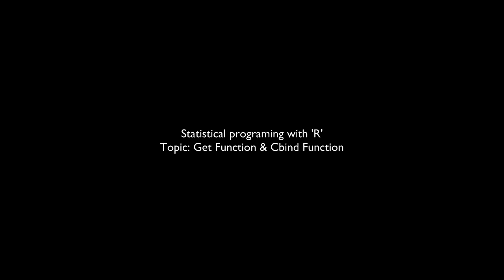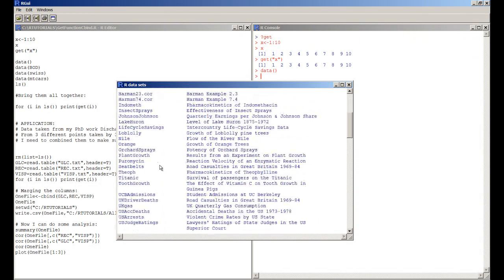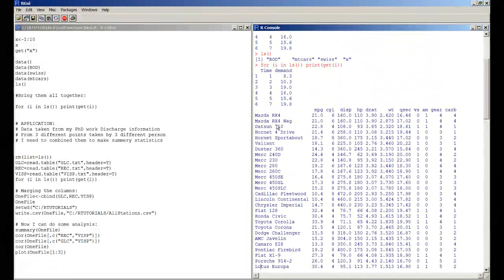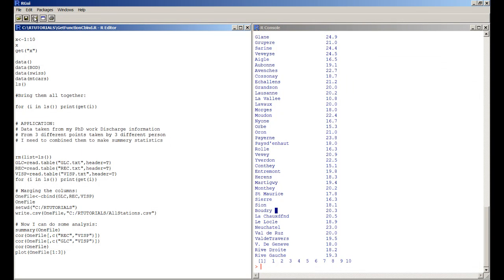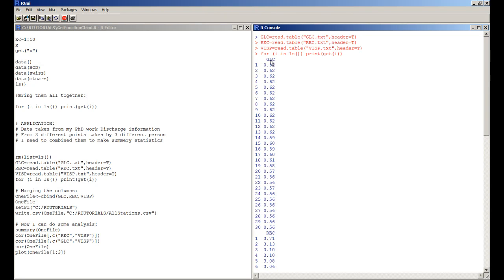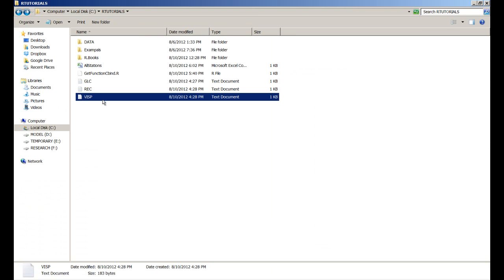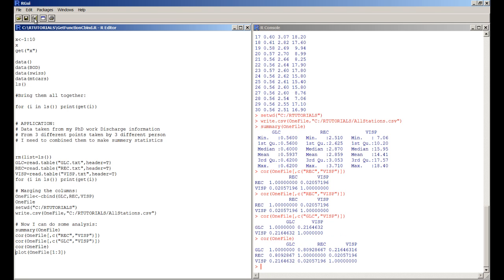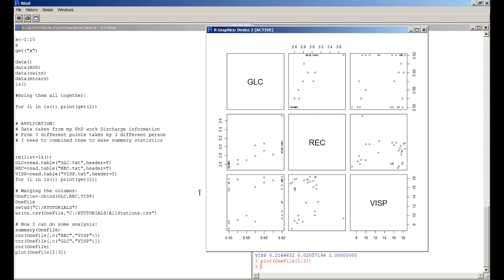R Tutorials [06] Get Function Cbind Function